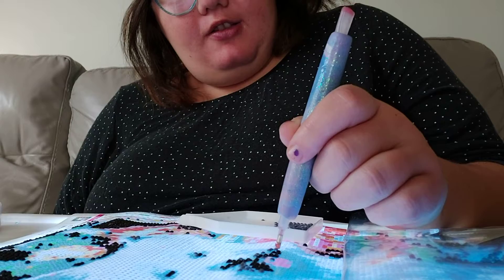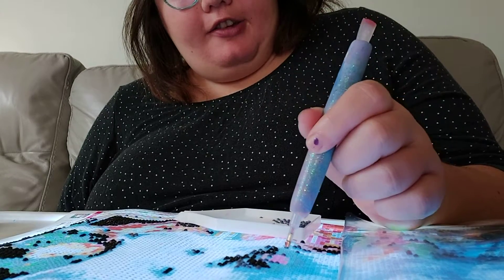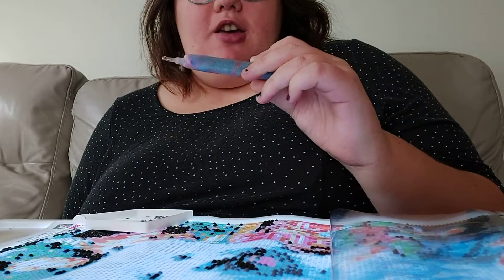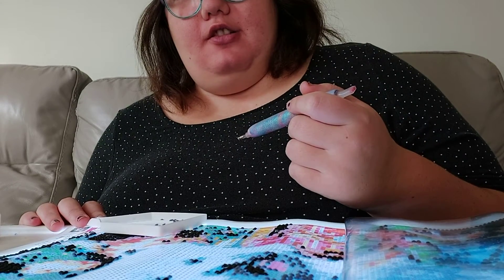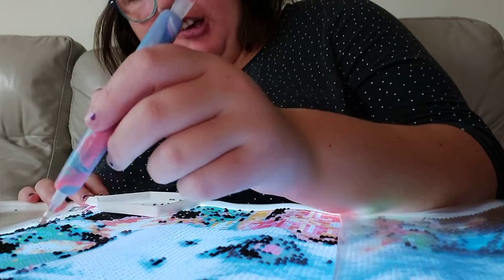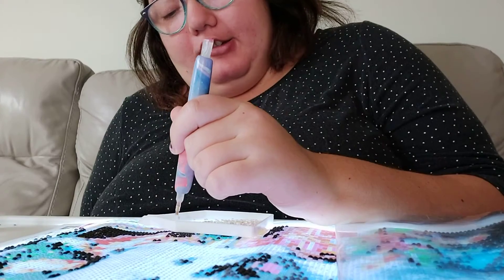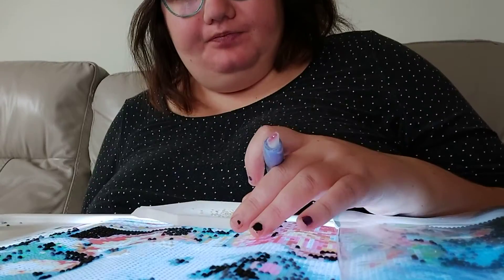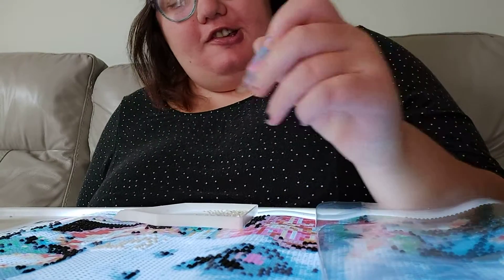drill with me Christmas dog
christmas dog 4 pack amazon prime